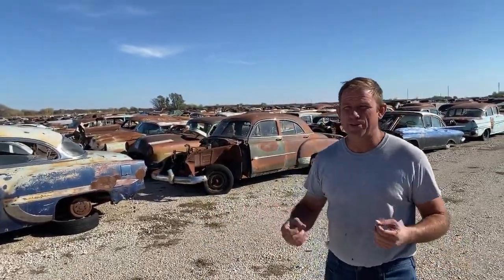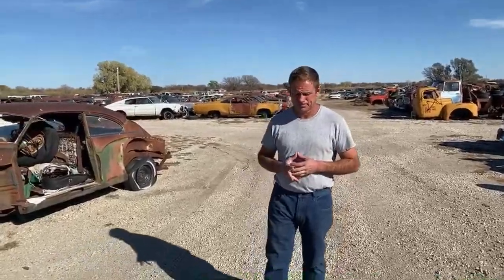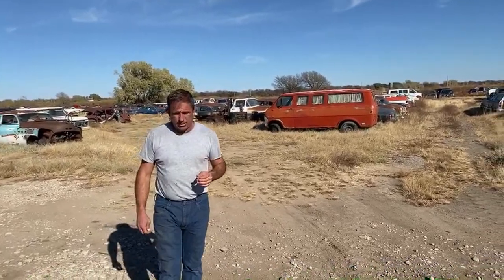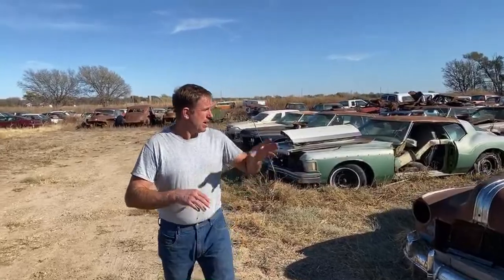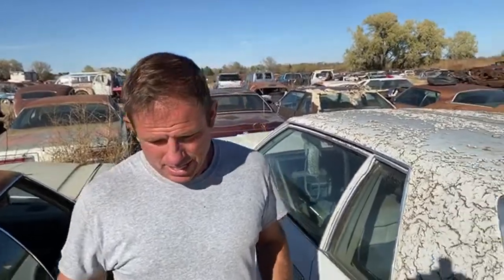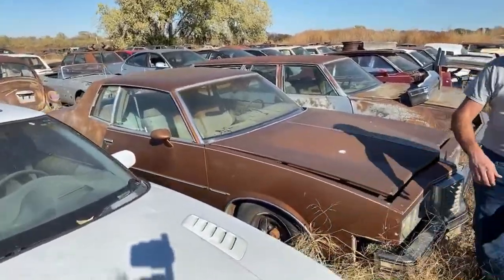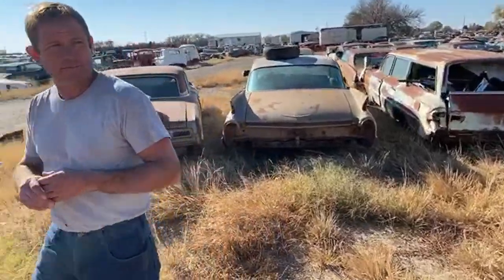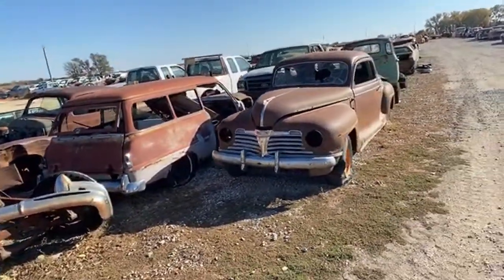Live walk around at the yard!